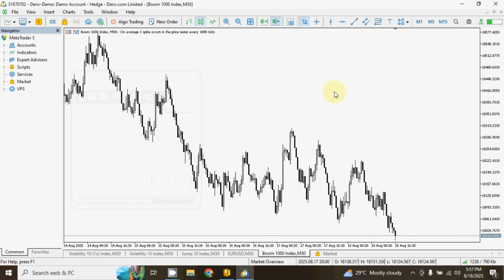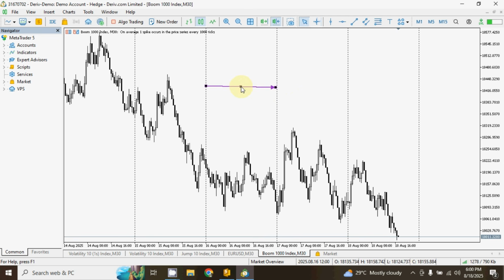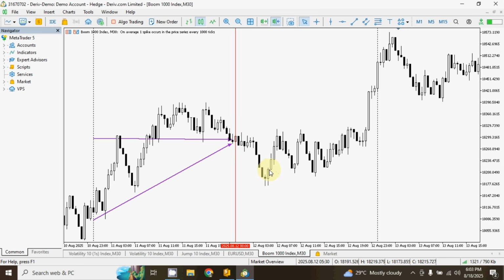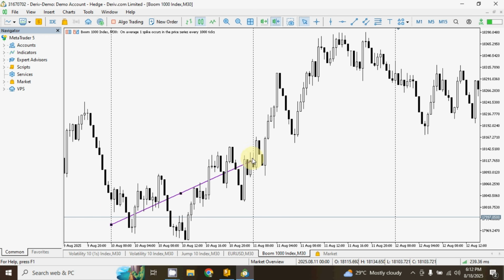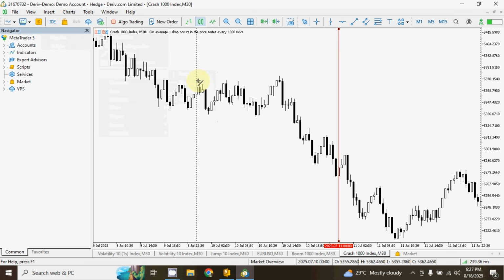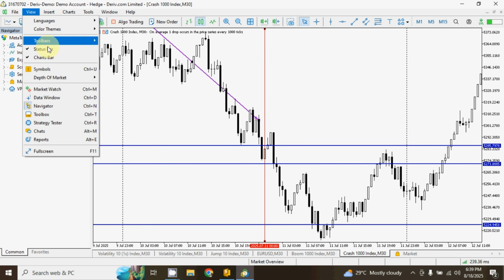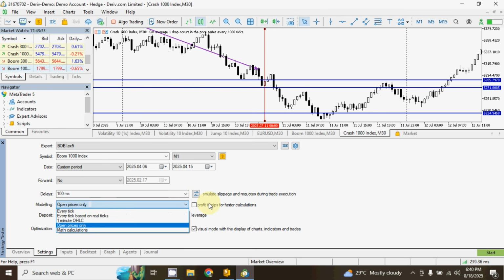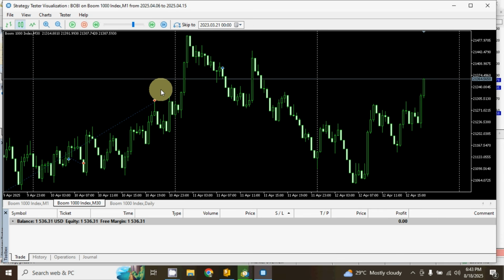Boom and Crash Spike Catcher Trading Strategy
In this video, I reveal a Boom and Crash trading strategy without indicators. This method is based purely on price action, making it simple, effective, and easy to apply on synthetic indices.

You’ll learn:
✅ How to analyze Boom and Crash charts without indicators
✅ Step-by-step rules for entry and exit

I also created a trading bot with this strategy.
👉 If you want to the bot for free, drop a comment asking for the bot and I’ll let you know how you can get it. After testing, share your feedback on how we can improve the strategy.

💡 If you see a comment you don’t agree with, reply and explain why you disagree, and why that suggestion should not be added to the next version of the strategy. Let’s build and improve this together.

00:00 - 00:51 - Intro
00:52 - 05:43 - Boom Spikes Strategy
05:44 - 07:38 - Boom SL TP
07:39 - 09:53 - Other BoomExamples
09:54 - 12:26 - Crash Spike Strategy
12:27 - 19:11 - MT5 Strategy Tester